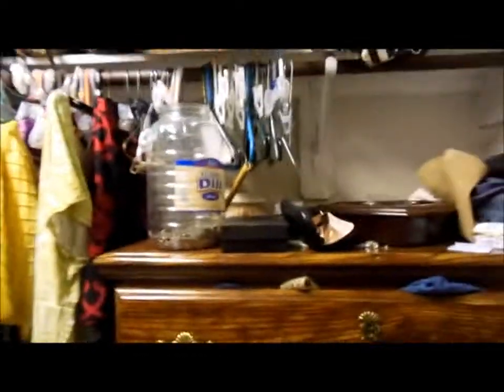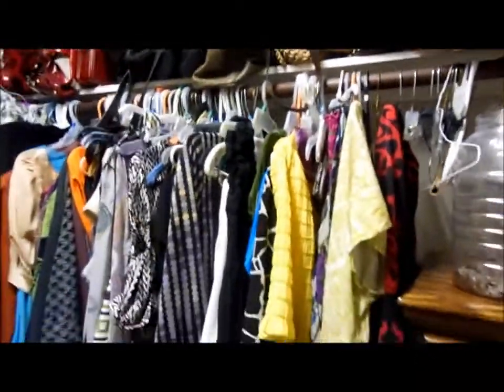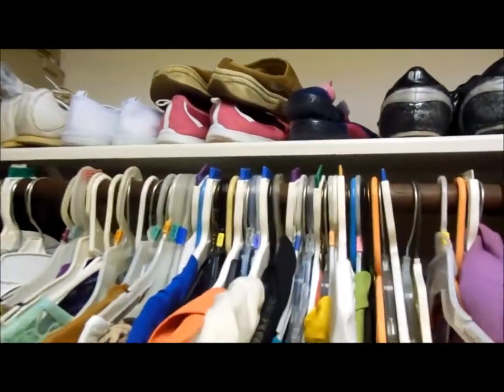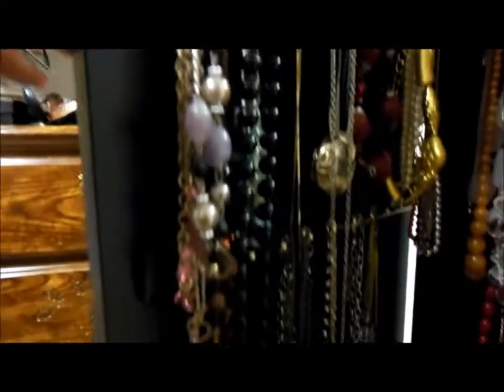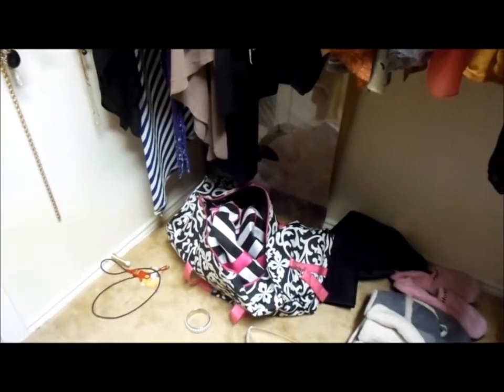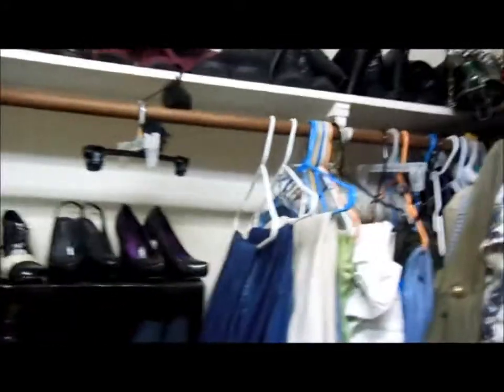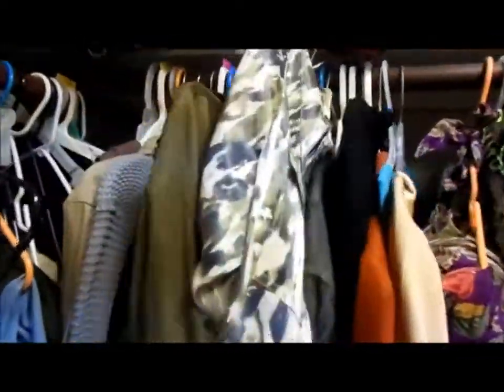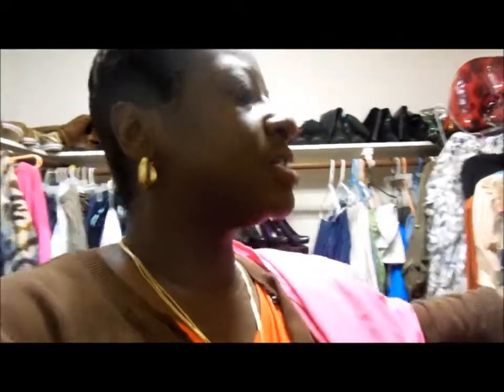Organized Closet Lets TAWC Episode 14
Come and take a look at how I have my closet organized